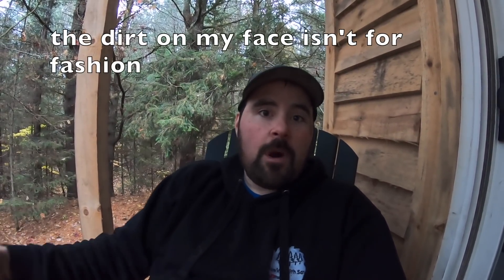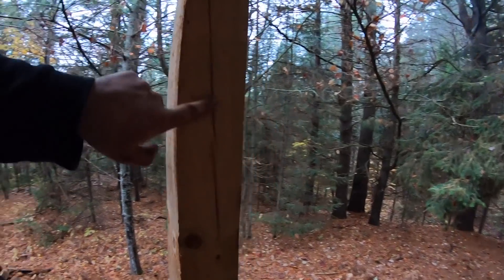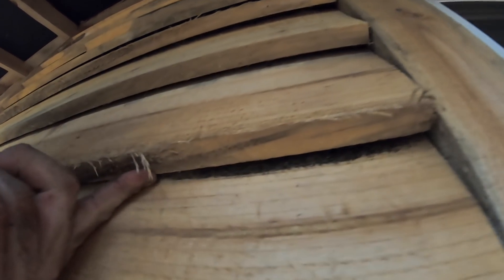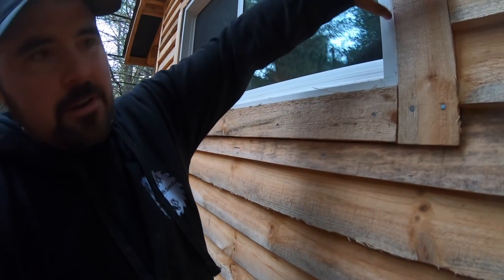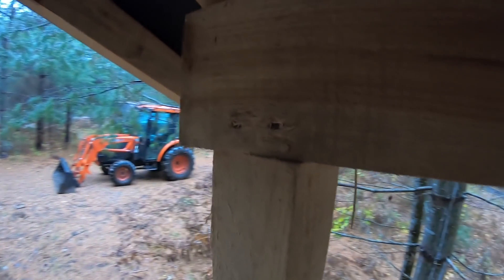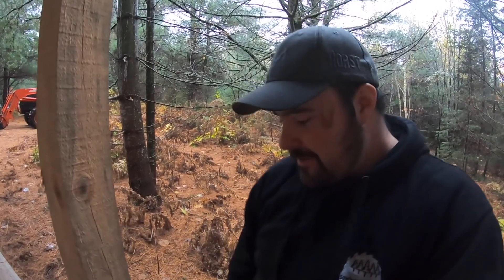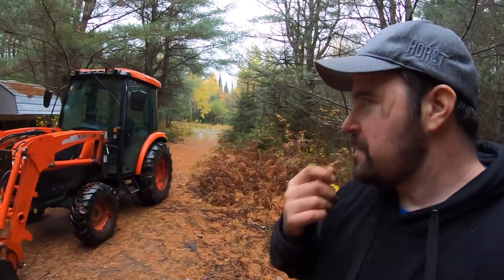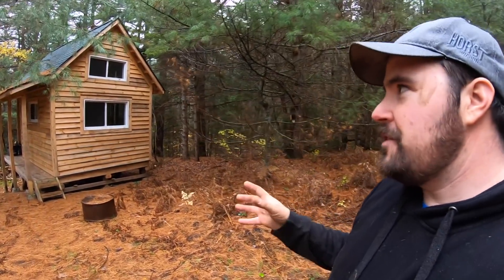Tiny House Built with Green Lumber and Floating Foundation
Today I'm using a real-life example to show you the long-term results of building with green lumber. I build almost all my outside projects with green lumber and sometimes it's good to see exactly what one of those projects look like after they have dried. Check out this tiny house that I built about 1.5 years ago using green lumber cut from my Woodland Mills portable sawmill. At the time I built this structure I considered many things but I did forget somethings that ended up creating some minor problems for me. Tune in today to see what those problems are and how I avoid them when building with green lumber. I'll talk about decking, siding, posts, fasteners and foundations on today's episode. Although the thought of building with green lumber can seem a bit scary, I'll show you exactly what to expect when doing so and prove that lumber doesn't haven't to be perfectly dry to build with if you do it right. I'll also show you what it's like to build a tiny house on a hill with no concrete foundation. Nothing here but some blocks on well drained soil and many many braces. Tune in to see how this has worked for me.